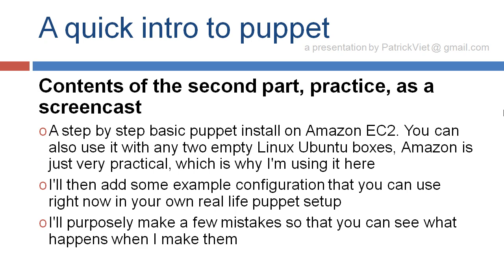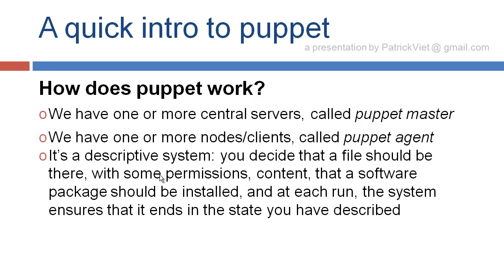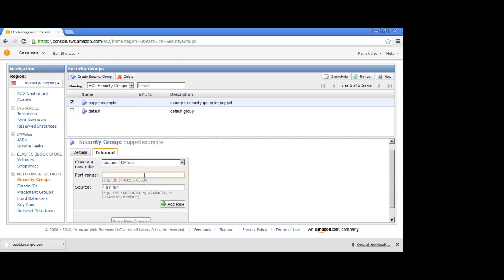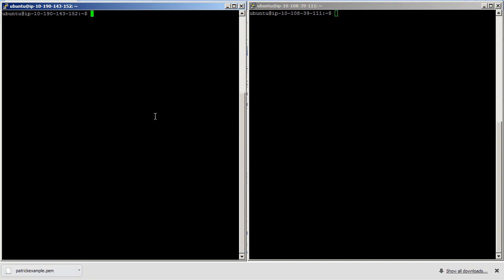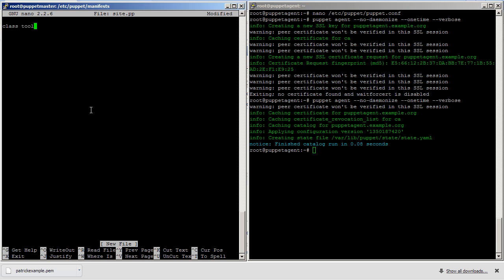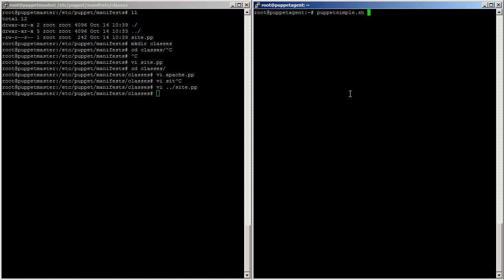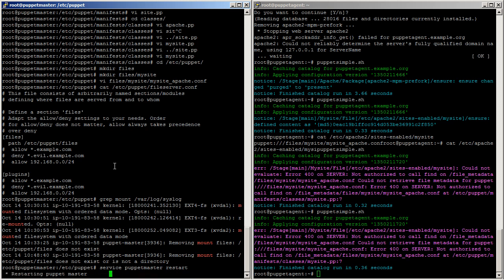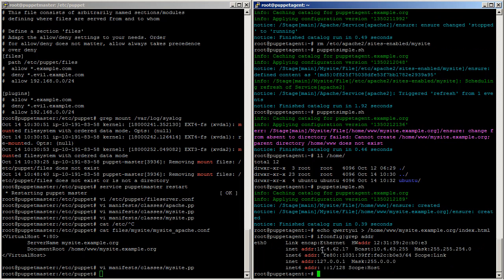Intro to puppet ( slides + install screencast ) on Amazon EC2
Video explains why use puppet, what is puppet, and how to install puppet on Amazon EC2, from scratch, with two examples and mistakes done purposefully.

Any other requests? You can also check for some topics it's my 'notepad copy paste' blog not properly formatted, but there is some cool stuff in it...